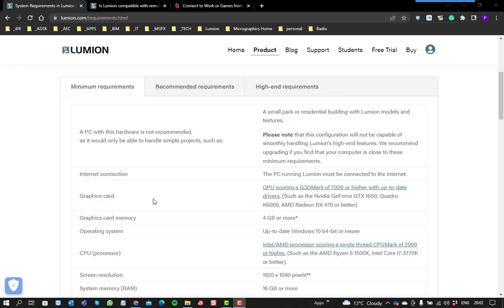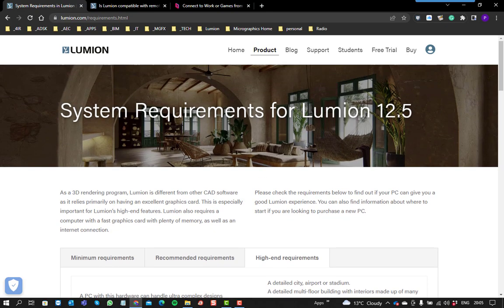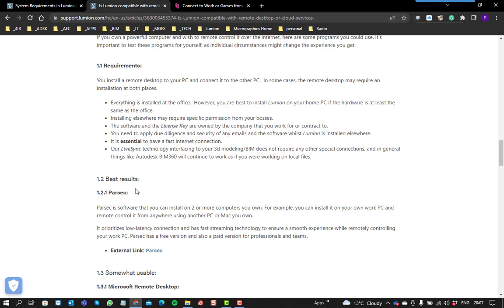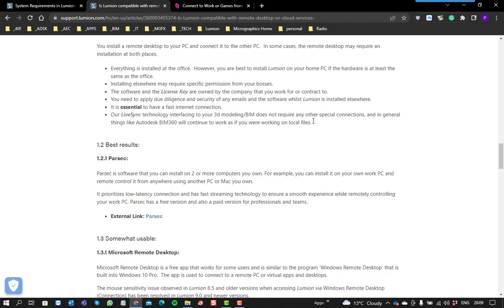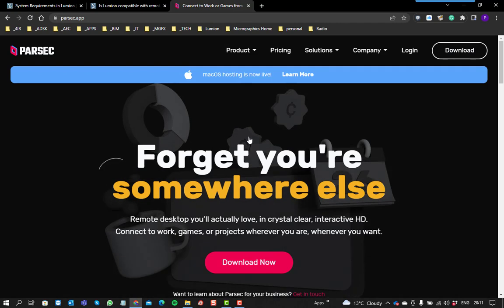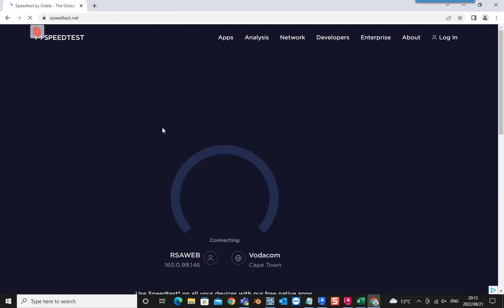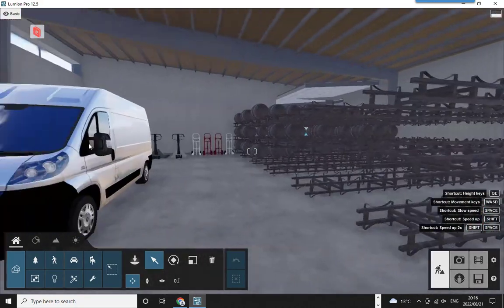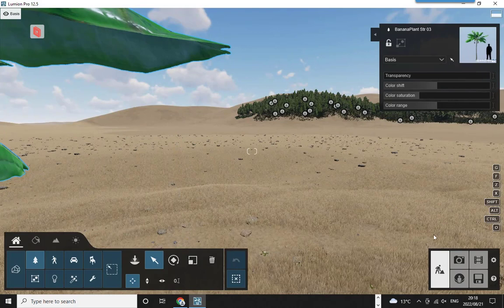Lumion 12 5 Remote into your Computer using Parsec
In this video, we look at the Parsec remoting technology that will enable you to remote into your computer running Lumion. That will enable you to leverage your rig from a cheap laptop that might not even have the specifications to run Lumion. That way you get the best of both worlds. The ability to travel while being connected to your rig at the same time (provided you have sufficient internet bandwidth).